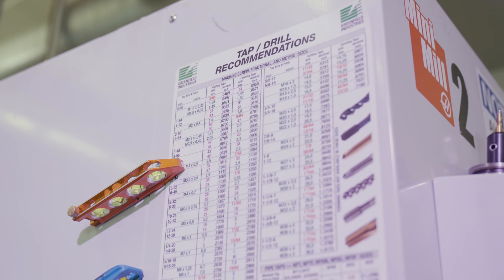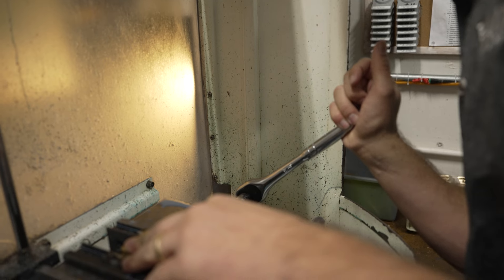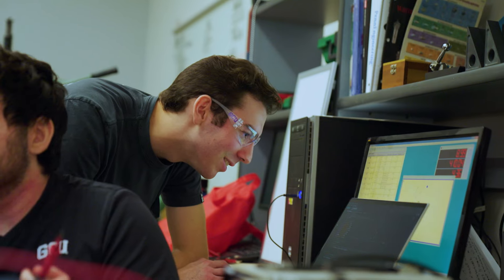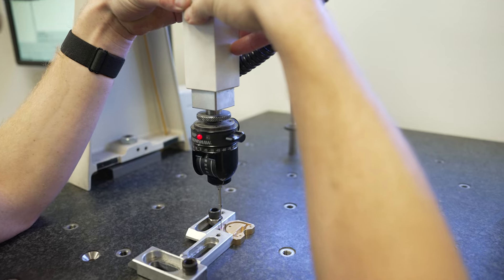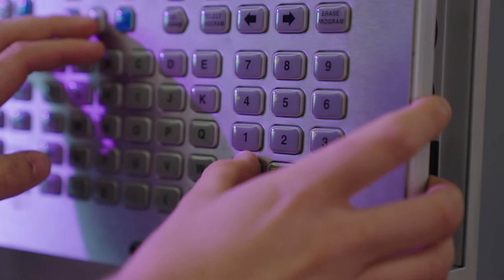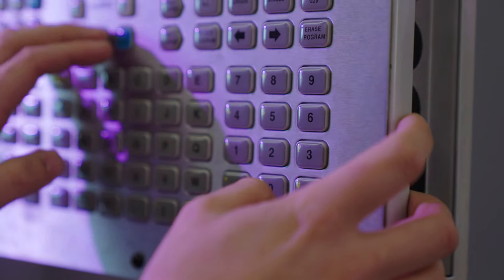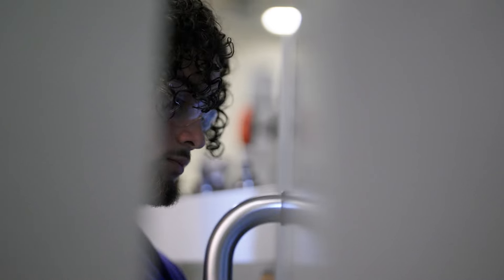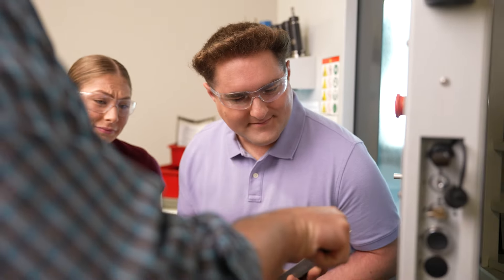GCU’s CNC Machinist Pathway Lets You Explore Hands-On Learning and Make an Impact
GCU’s Computer Numerical Control (CNC) Machinist Pathway courses provide comprehensive training for individuals interested in becoming skilled machinists and are a great option if you are looking to start your professional journey or are seeking a new career path. These courses help train you through GCU’s hands-on approach and allow you to mold a meaningful purpose in serving your community. Learn more about the CNC machinist pathway at gcu.edu/CNC.

Approved by the Director, Center for Workforce Development on June 21, 2024.